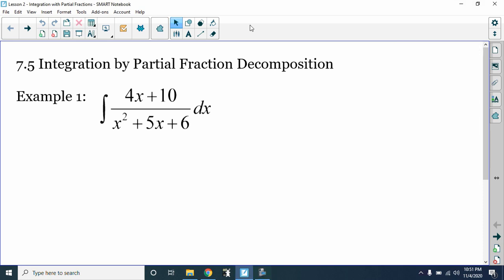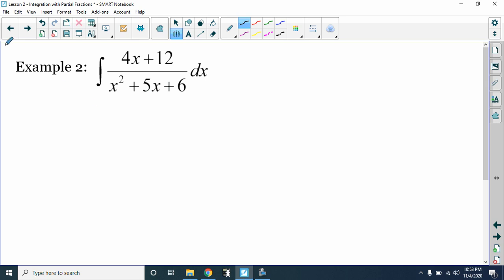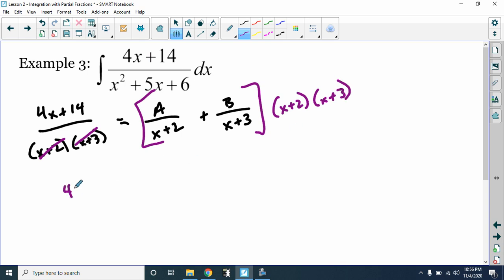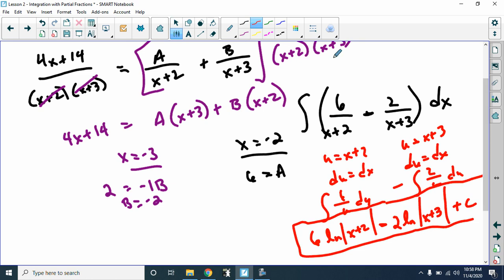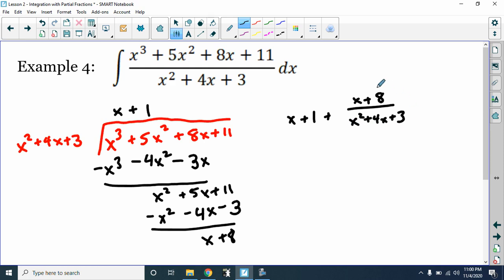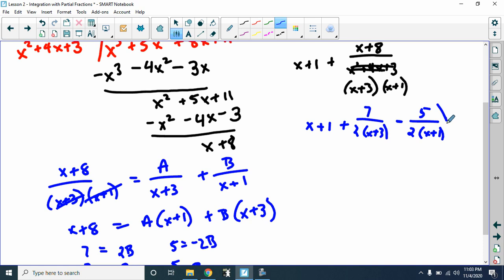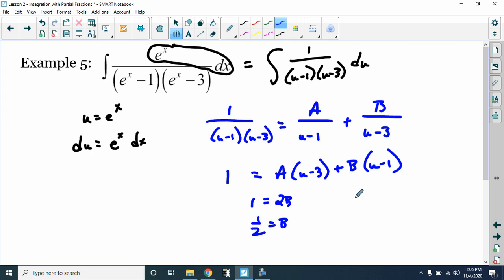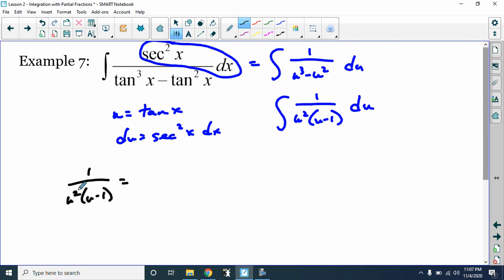AP Calculus BC - Unit 4 Day 2 Notes - Integration with Partial Fraction Decomposition